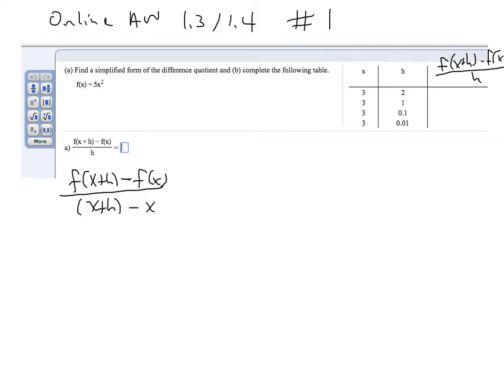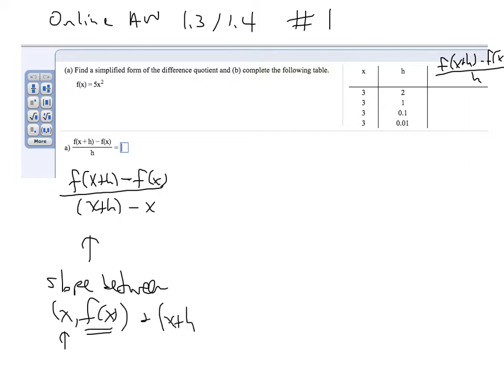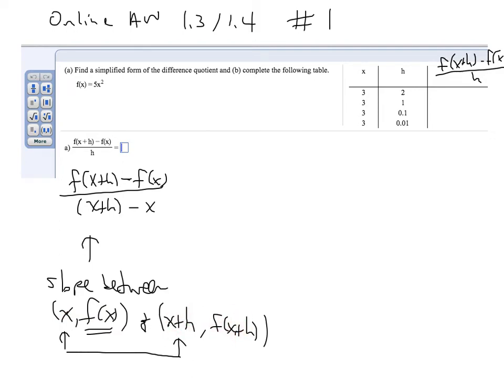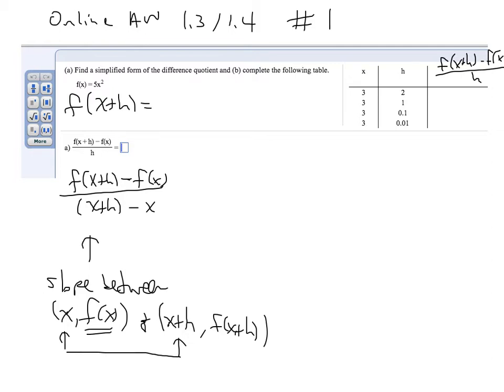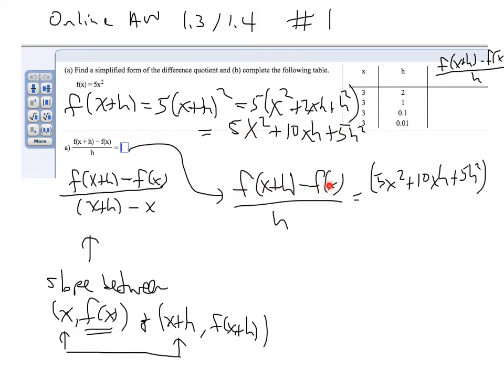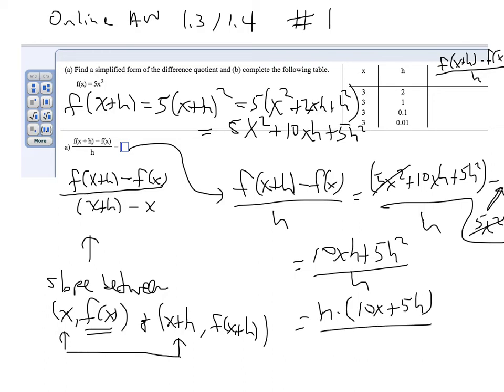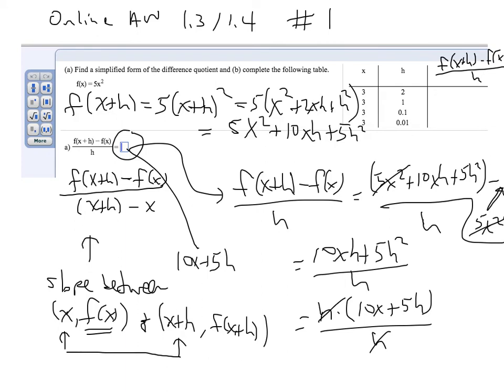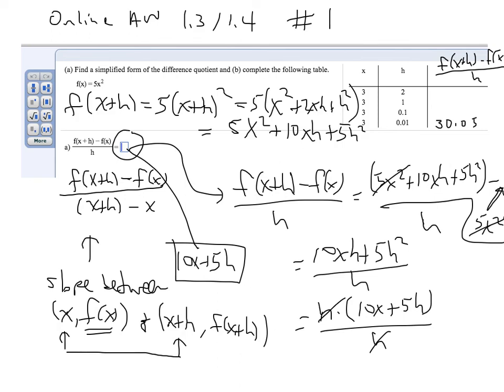Online HW 1.3/1.4 - Problem #1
Limit definition of a derivative, difference quotient